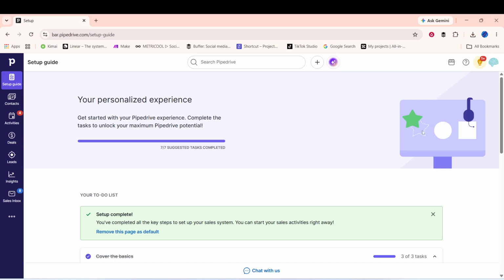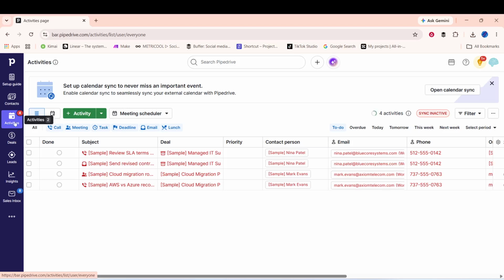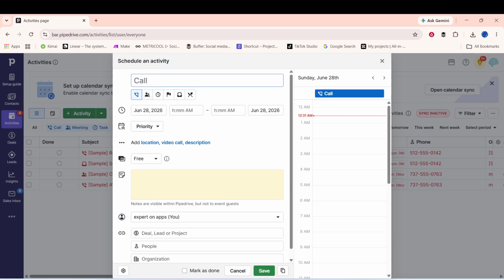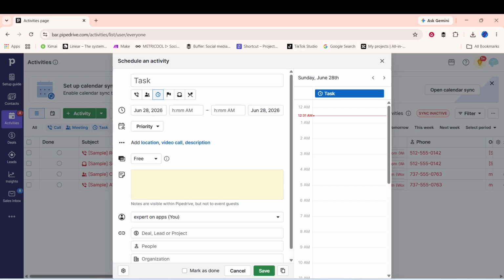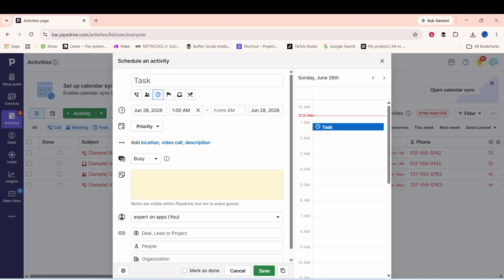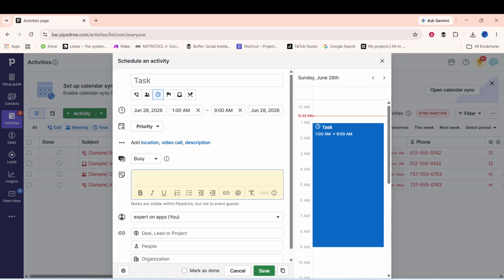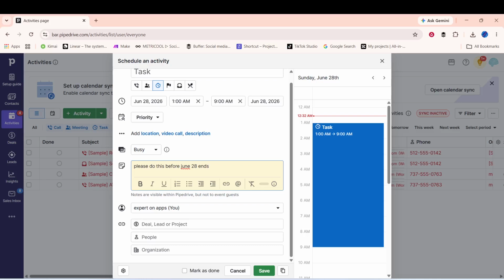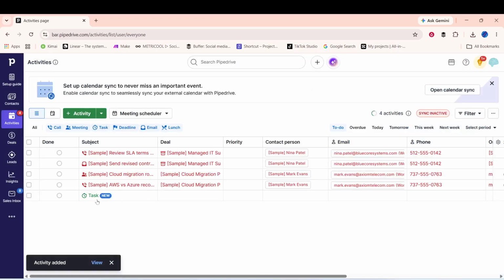How to Create an Activity in Pipedrive (Easy Guide)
In this video, we discuss how to create an activity in Pipedrive to ensure you never miss a follow-up. You'll learn to schedule activities like calls, meetings, and tasks, and link them to deals or contacts. We cover setting dates, priorities, and notes to keep your pipeline organized.

00:00 Introduction to Pipedrive Activities
00:11 Problem of Missed Follow-ups
00:27 Overview of Steps Covered
00:44 Activities Page Loads
00:57 Scheduling an Activity Window
01:38 Entering a Clear Subject
01:54 Setting Date and Time
02:10 Priority and Additional Options
02:29 Adding Notes and Details
02:40 Activity Owner and Delegation
02:51 Linking to Deal or Project
03:37 Saving the Activity